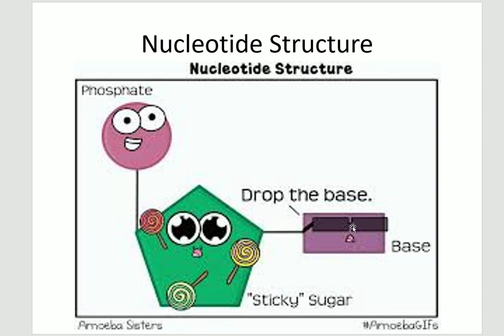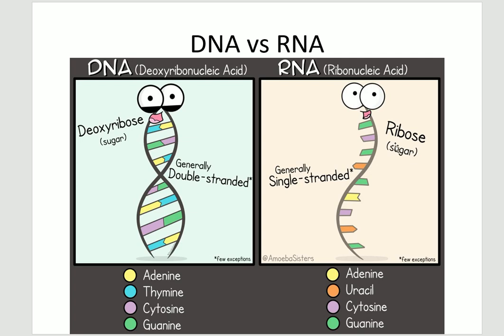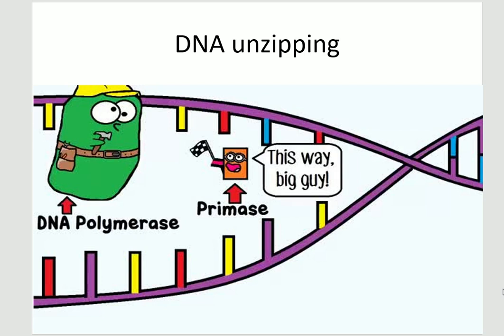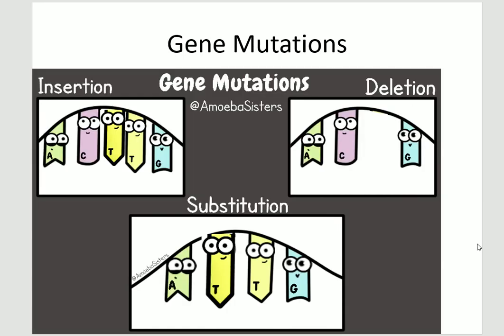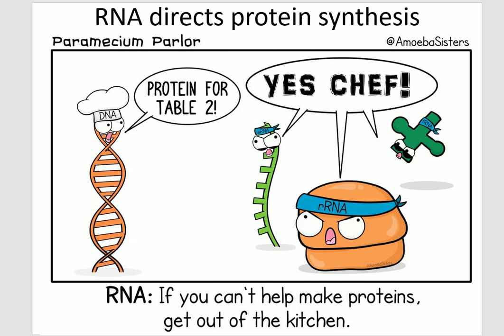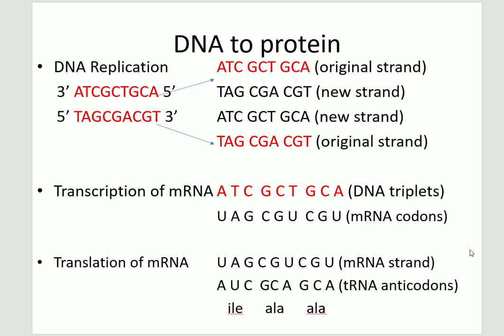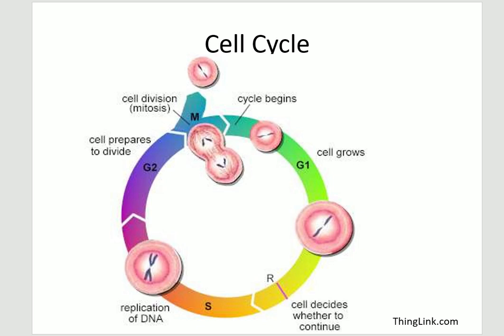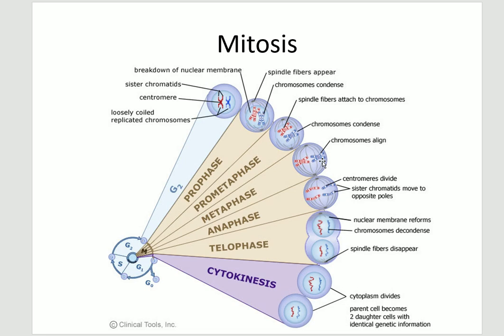Ch 4 Genes and Cell Function